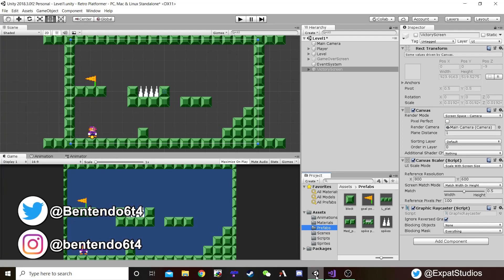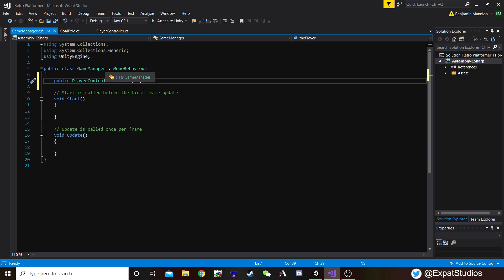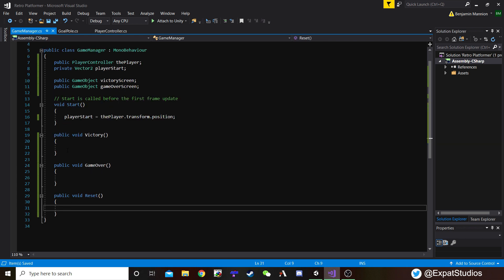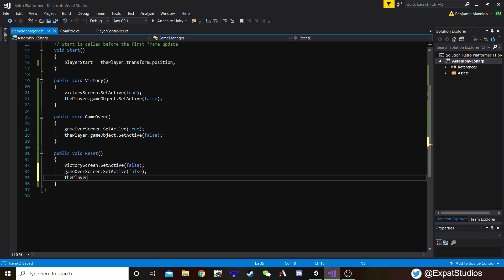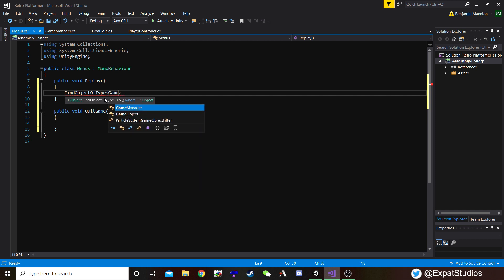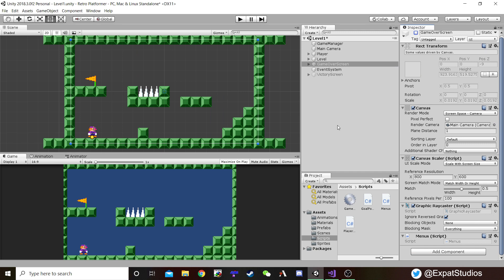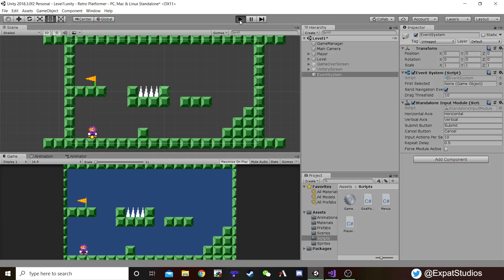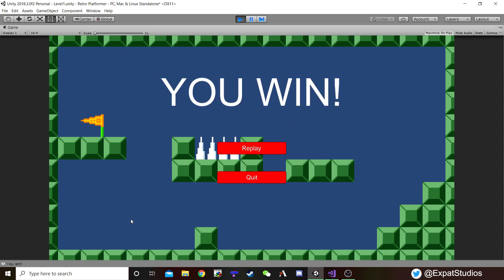2D Retro Platformer Tutorial - Unity - pt.6 (Game Manager & clean up)